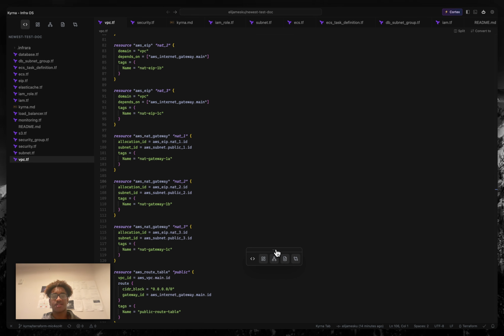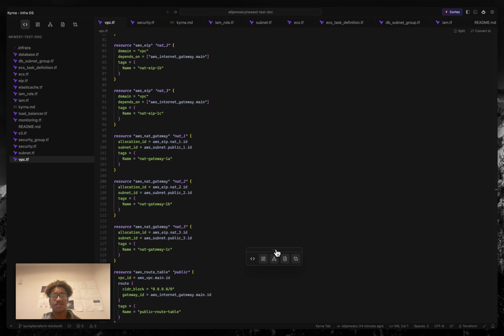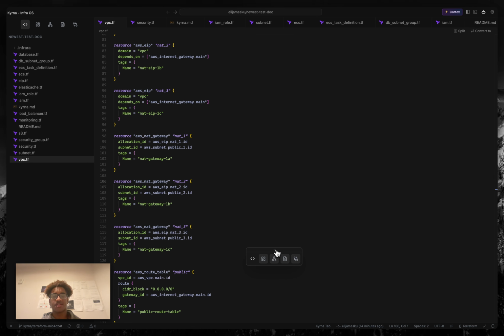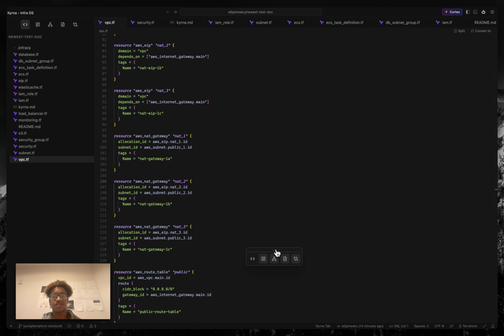This AI Operating System Generates, Manages & Fixes Your Entire Cloud Infrastructure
Unlike traditional IaC tools, Kyrna understands your infrastructure like a senior engineer:
• Analyzes git history to understand context
• Predicts costs before deployment
• Catches security issues automatically
• Explains changes in plain English
• Works with your existing GitHub workflow